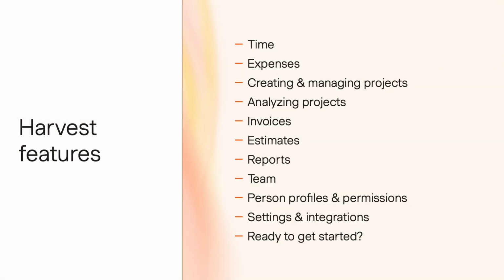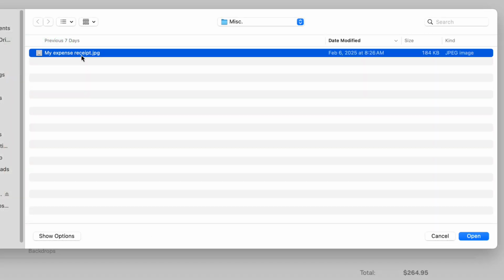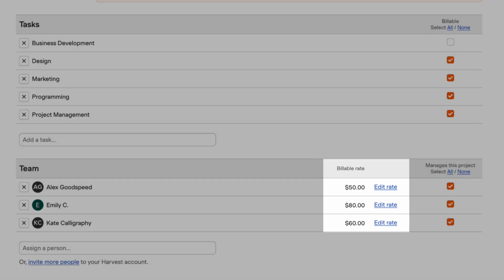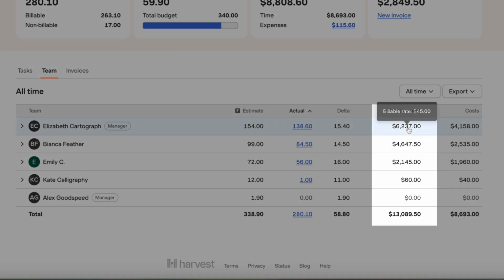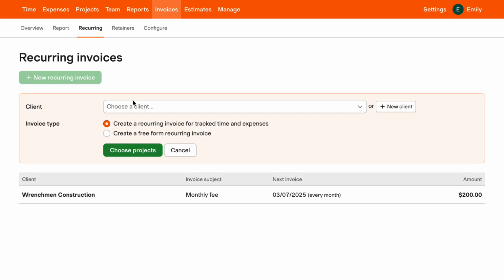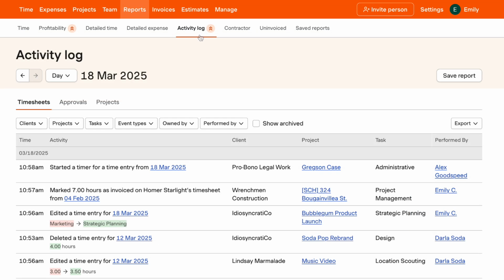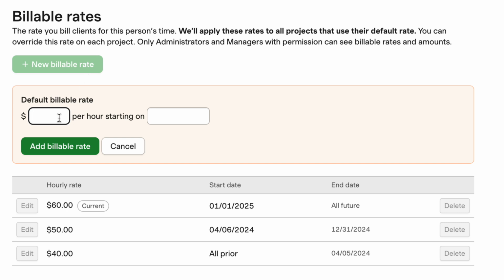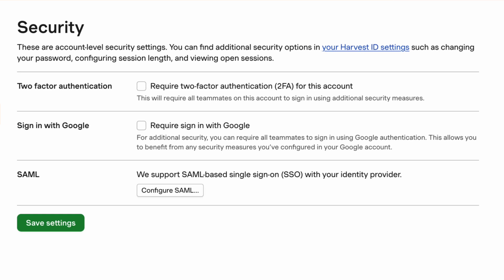Webinar: All about Harvest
This in-depth demo shows all the key features of Harvest — including time and expense tracking, creating invoices, generating reports, and integrating with your favorite tools.

00:00 Introduction
00:58 Time
02:46 Expenses
03:51 Timesheet approval
04:52 Creating & managing projects
08:14 Analyzing projects
10:23 Invoices
13:57 Estimates
14:37 Reports
17:15 Team
18:36 Person profiles & permissions
20:54 Settings & integrations
22:22 Ready to get started?